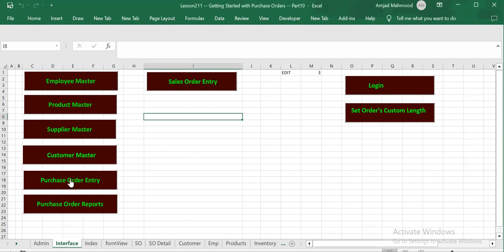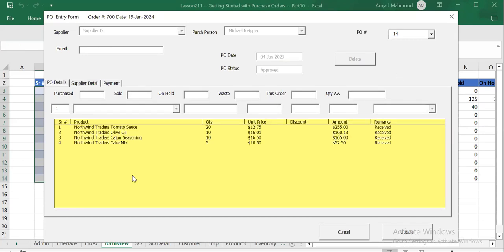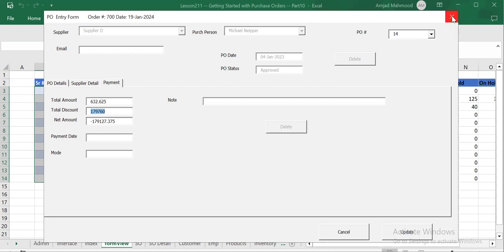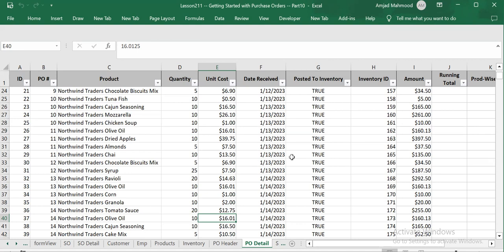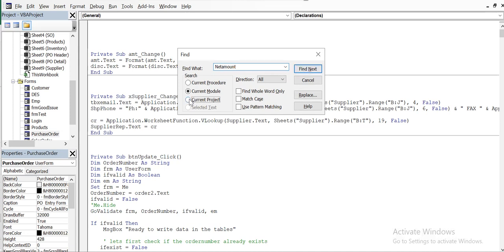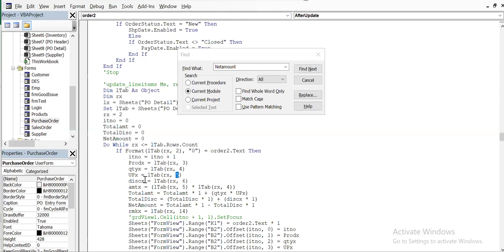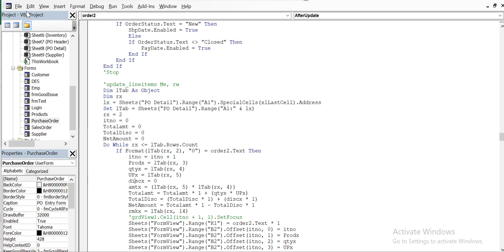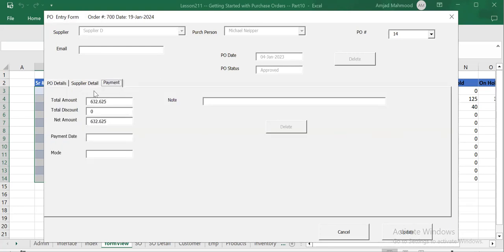Getting Started with Purchase Orders -- Part10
Topics